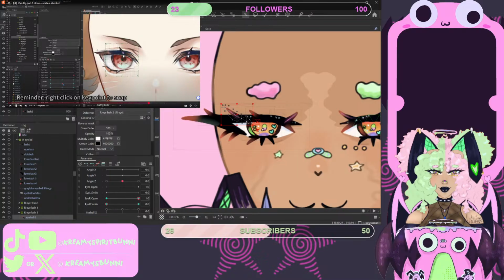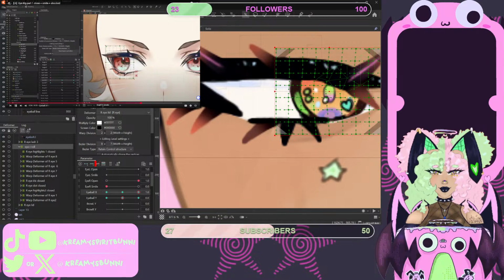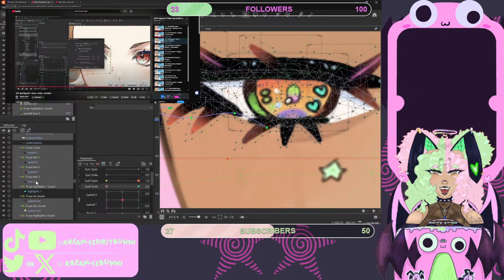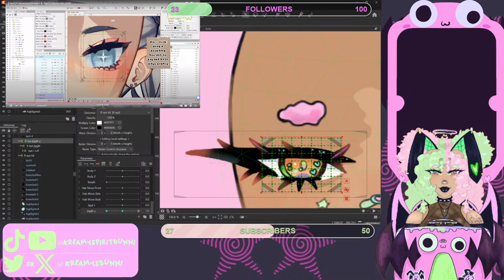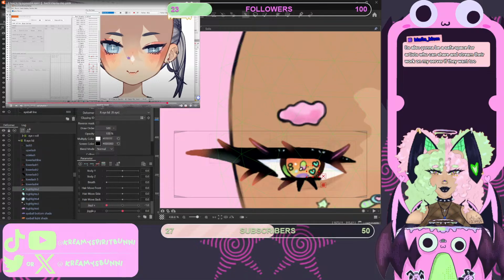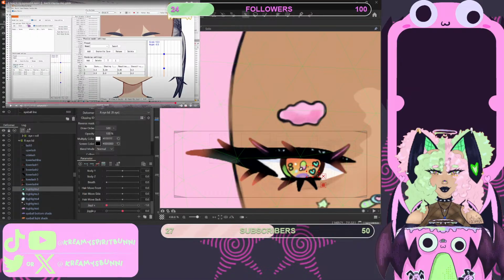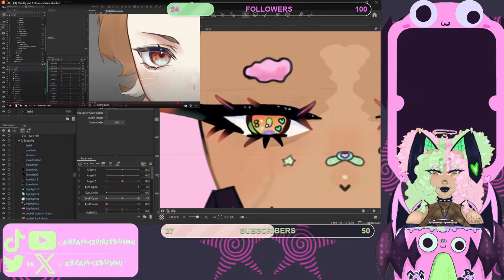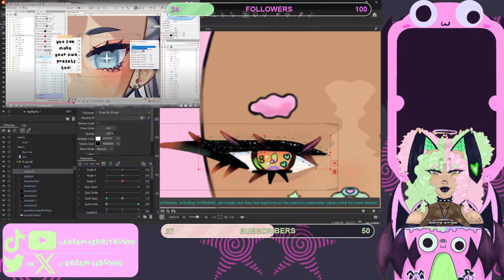FINALLY RIGGING my VTUBER model In Live 2D | Making a Vtuber model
⋅˚₊‧ ୨୧ ‧₊˚ ⋅HAIYA ⋅˚₊‧ ୨୧ ‧₊˚ ⋅
Currently  playiinggg w0teva
Warning I dark humor
ᶻ 𝘇 𐰁 If I'm not talking much I eepy dont mind me
Drawing to get better I learning don't worry

Apps I draw on : ibis paint X
Tablet: S7 samsung (same for the pen)
Other drawing tablet: Xp Pen artist 22 pro ($500 )
Music In game music as well